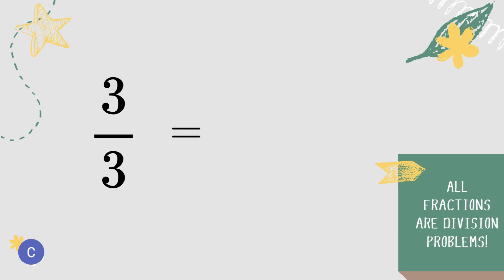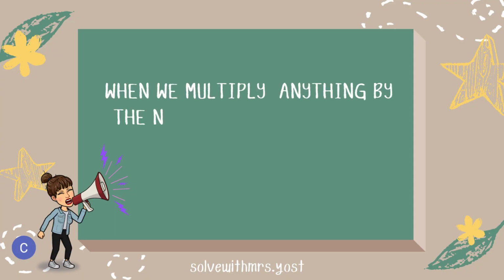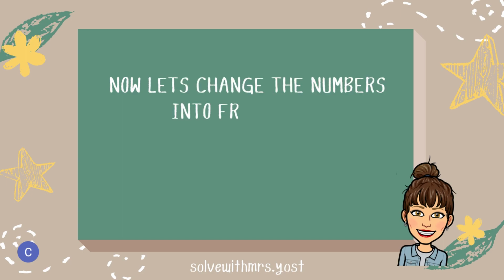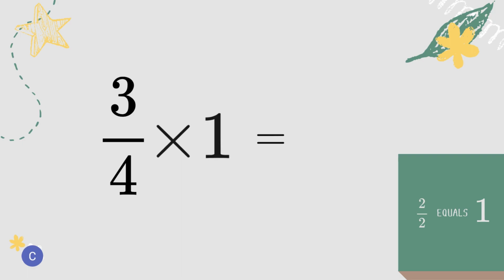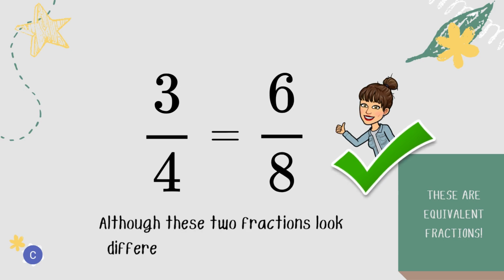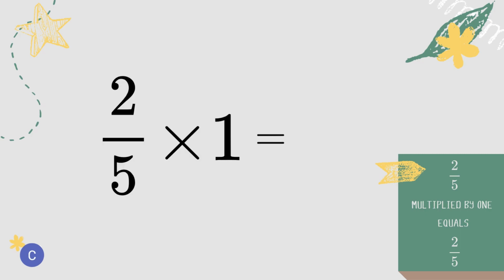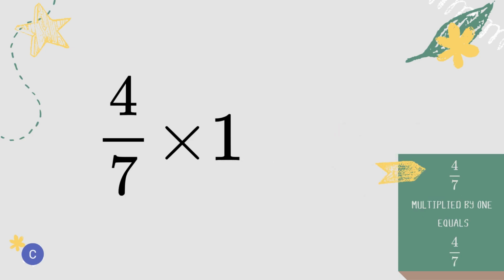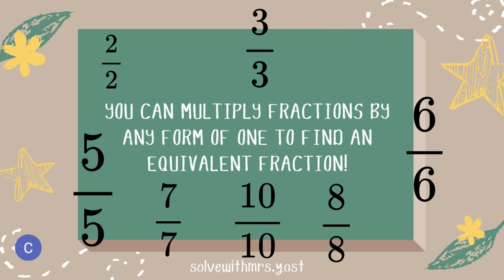Finding Equivalent Fractions: A Step-by-Step Guide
In this video, we'll walk you through the process of finding equivalent fractions. Whether you're just starting out or need a refresher, we'll explain how to multiply or divide both the numerator and denominator by the same number to create fractions that are equal in value. Plus, we'll show you some fun tips and tricks to make the process easier. Perfect for students of all ages looking to master fractions!